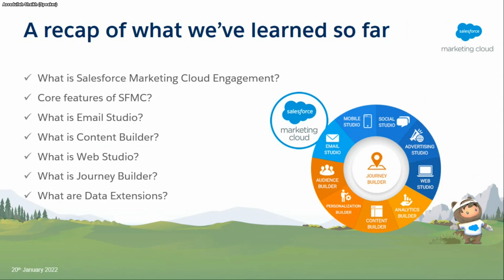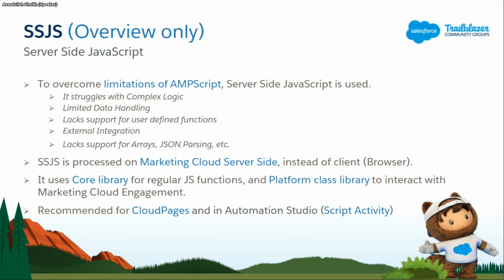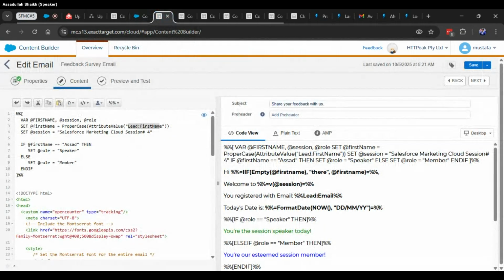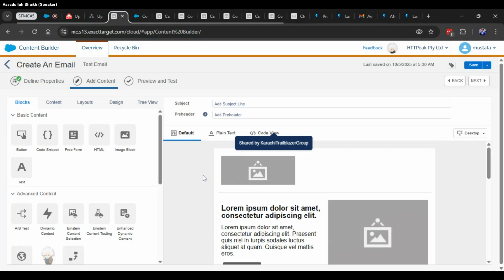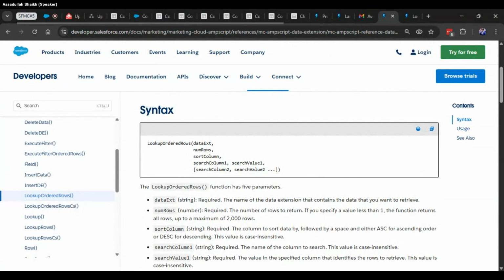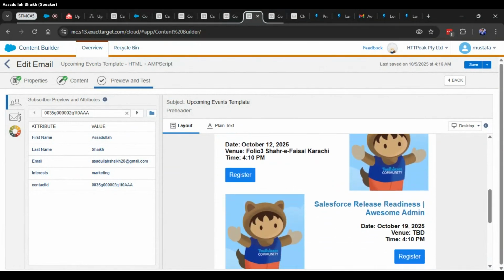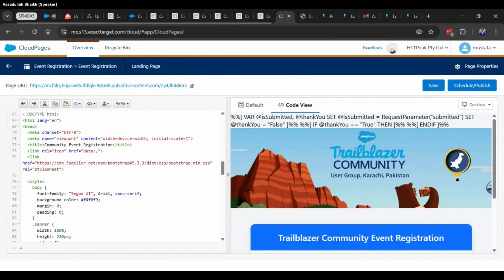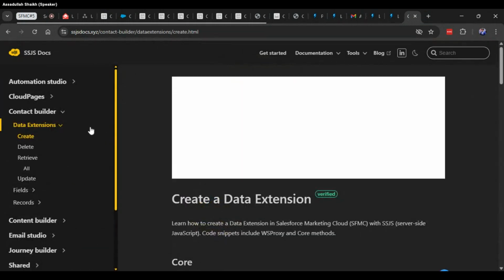SFMC Training: Session#5: Dynamic Emails and Web Pages with AMPScript/SSJS - Hands-on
🚀 Session#5:
In this session, we’ll dive into how to use AMPscript and Server-Side JavaScript (SSJS) to create truly dynamic, personalized experiences in Salesforce Marketing Cloud.

✨ Key highlights:

1. Personalizing emails with AMPscript functions

3. Hands-on examples to apply AMPscript & SSJS in real scenarios

4. Best practices for combining automation and personalization

Perfect for anyone who wants to move beyond the basics and unlock the full power of Marketing Cloud for tailored customer journeys 🚀